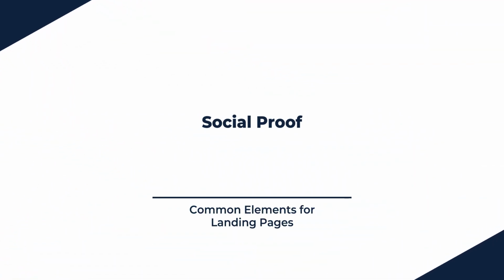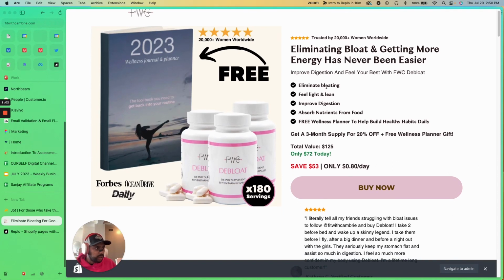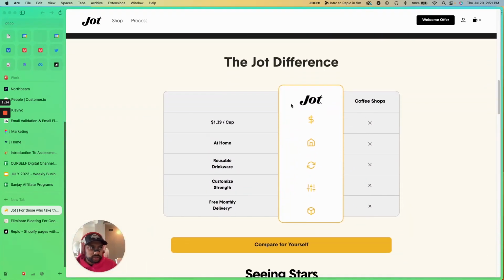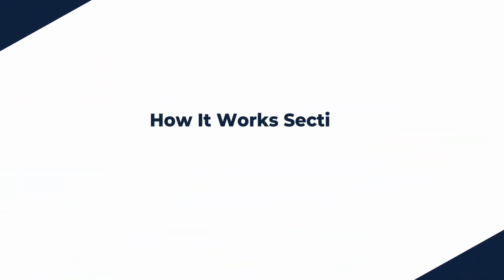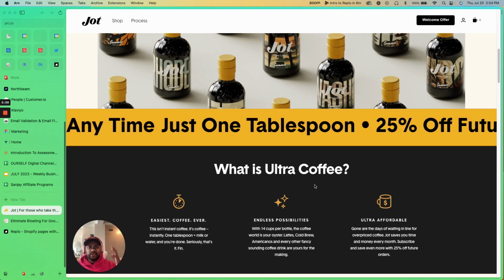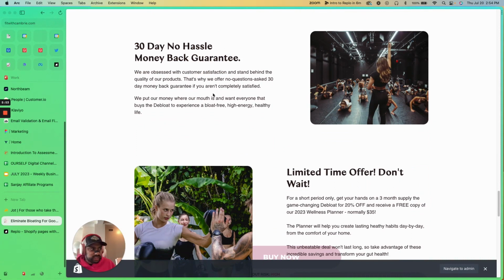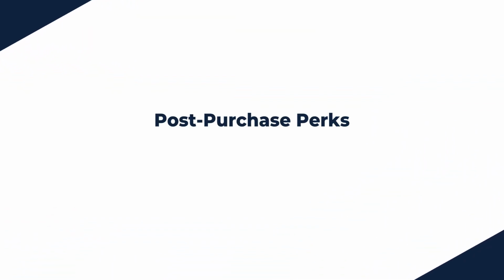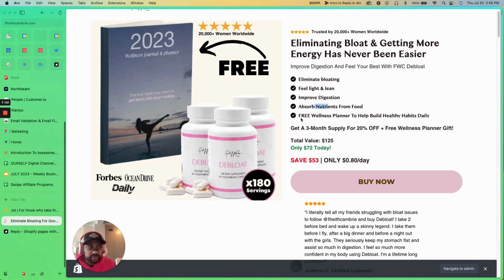Common Elements of Landing Pages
Here are the common elemeents you'll need to build your landing pages!